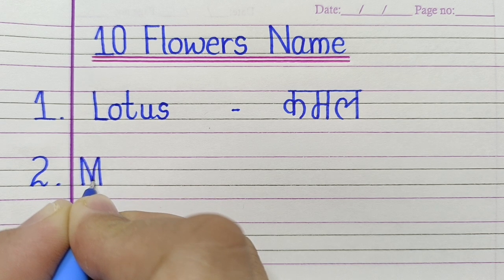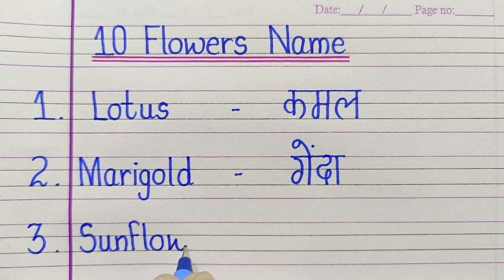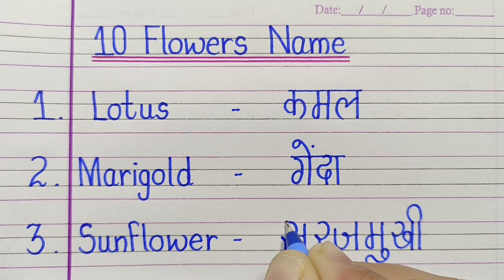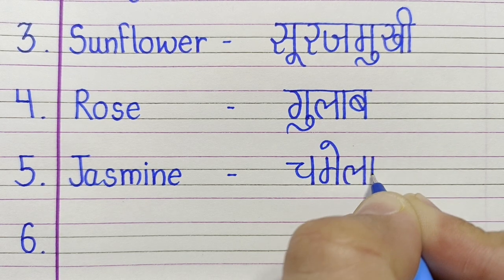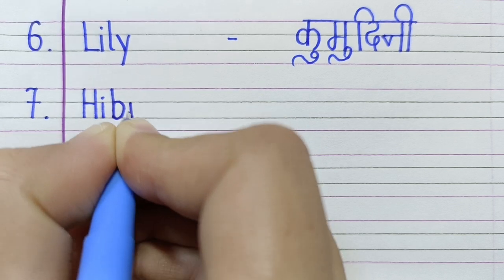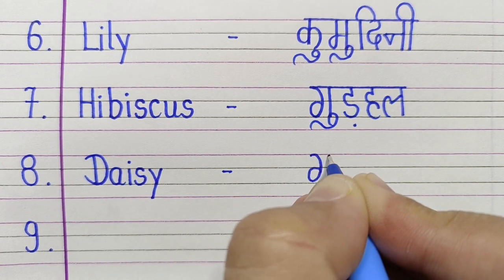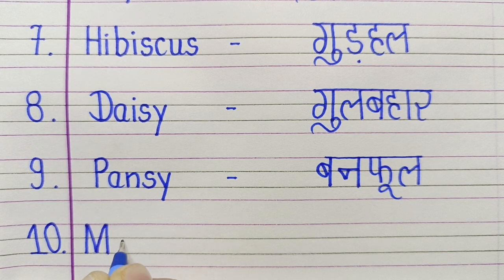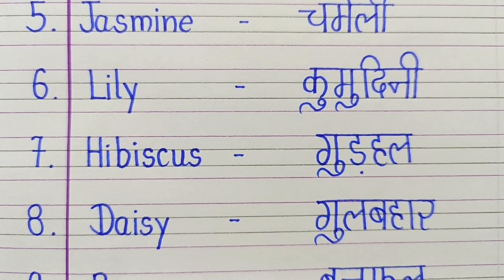10 Flowers name hindi and english/फूलों के नाम हिंदी में और अंग्रेजी में/Flowers name in english l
10 Flowers name hindi and english/फूलों के नाम हिंदी में और अंग्रेजी में/Flowers name in english l

flowers, flowers name, flowers name with pictures, flowers name with spelling, flowers name in english